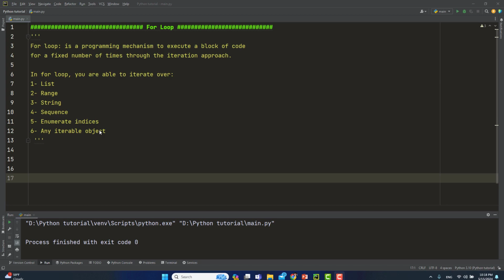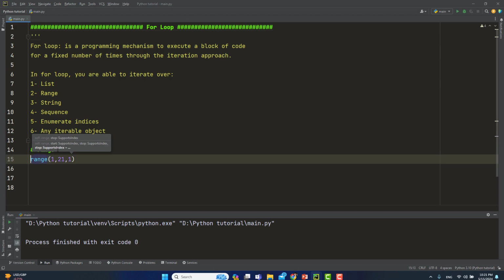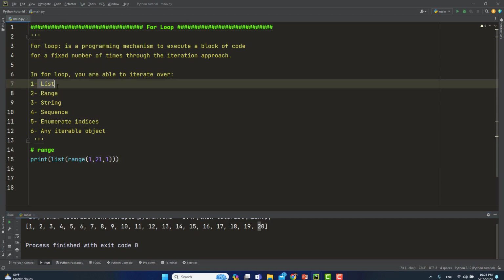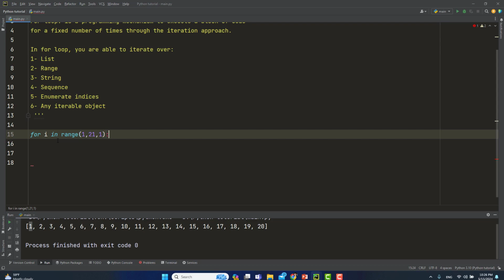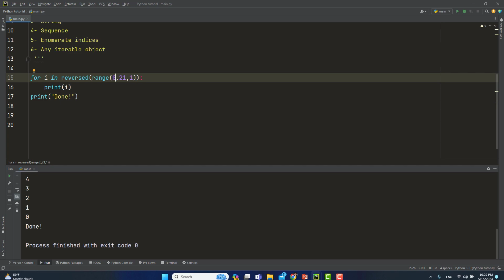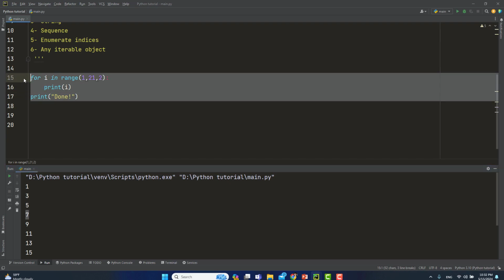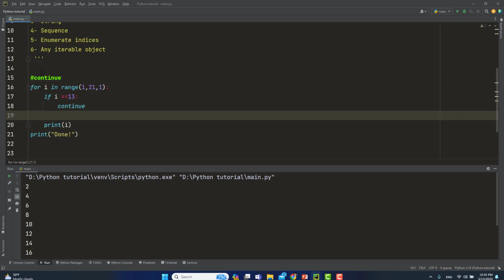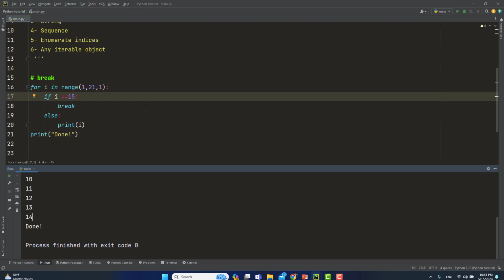29- For Loop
A for loop in Python is a mechanism to execute a block of code a fixed number of times using iteration. It simplifies repeating tasks by iterating over sequences like lists, tuples, or ranges.